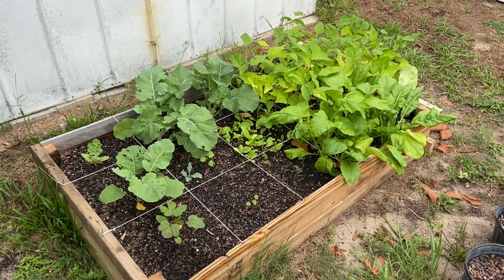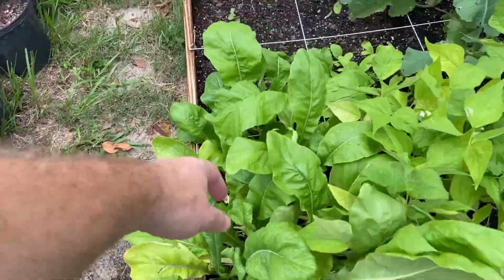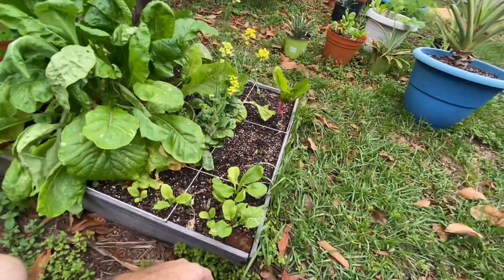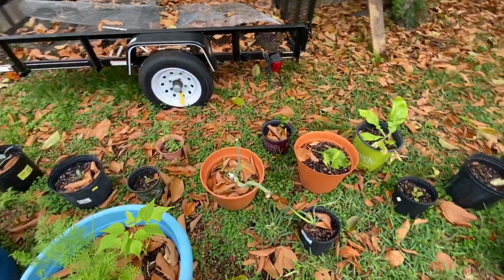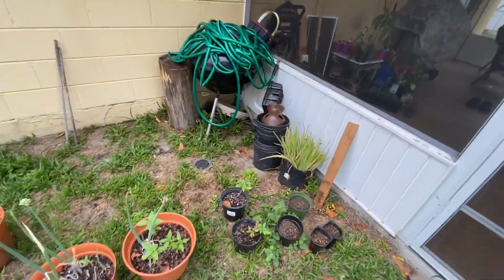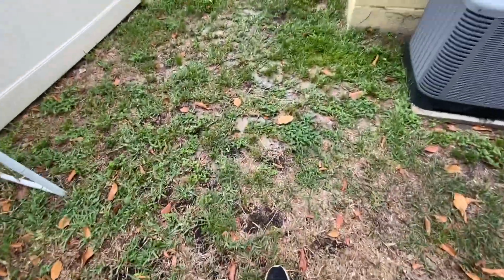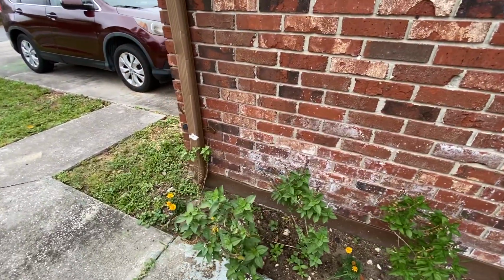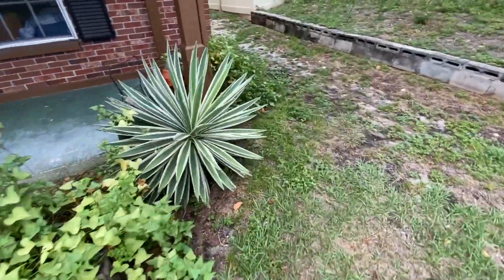My Victory Garden Tour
In this video, I give a tour of my victory garden after 7 weeks.